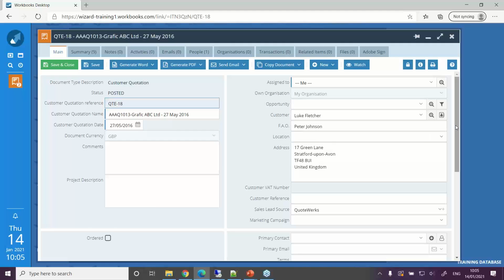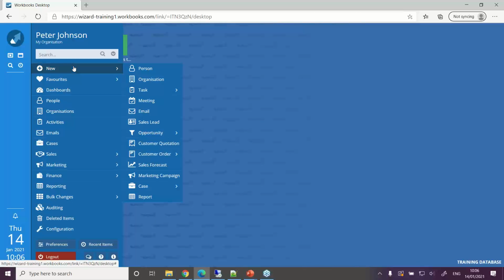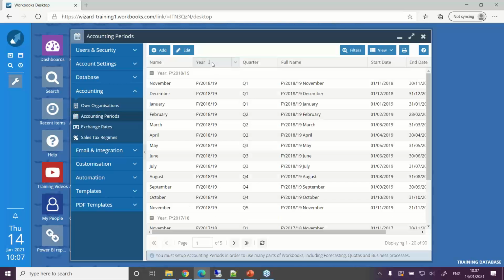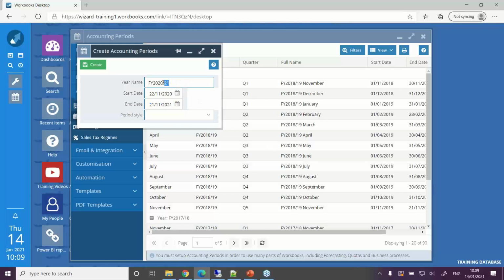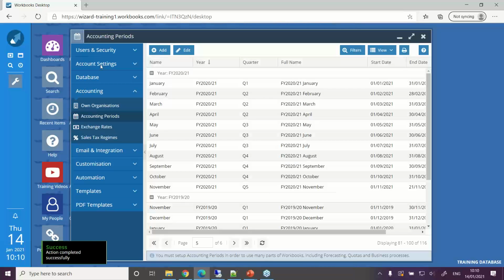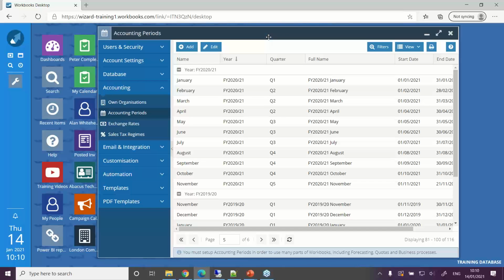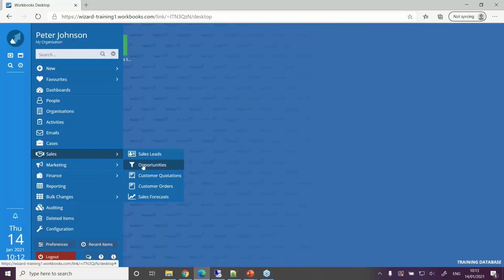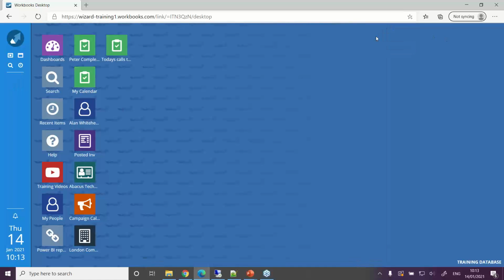Workbooks Tutorial - Accounting Periods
Accounting Periods in Workbooks are important - without them you will not be able to generate Forecasts or Quotas and you won't be able to generate Reports based on specific Accounting Periods, so make sure you set yours up before starting to use Workbooks.